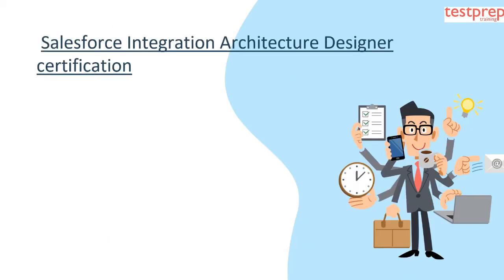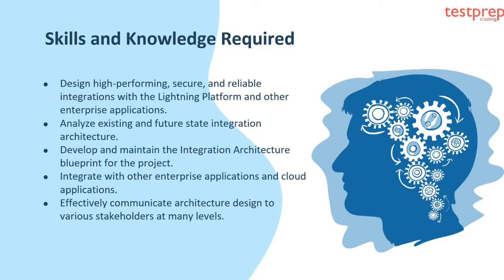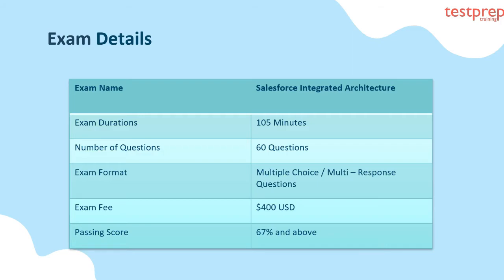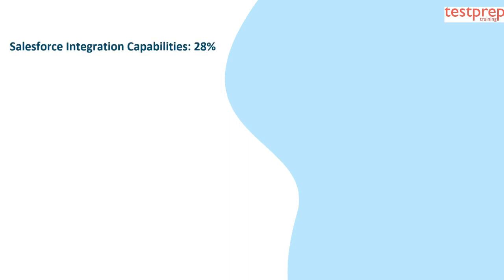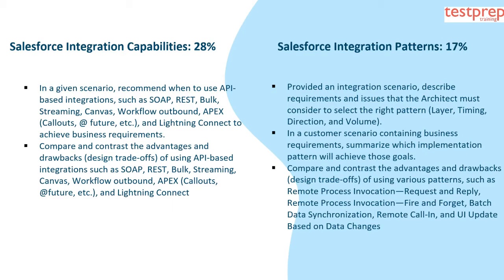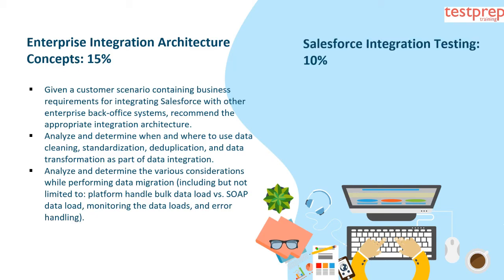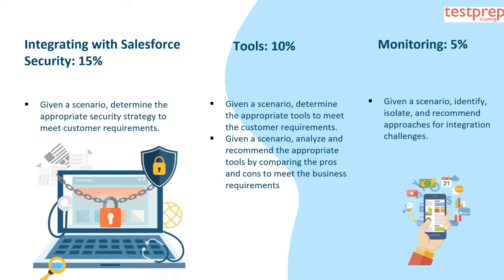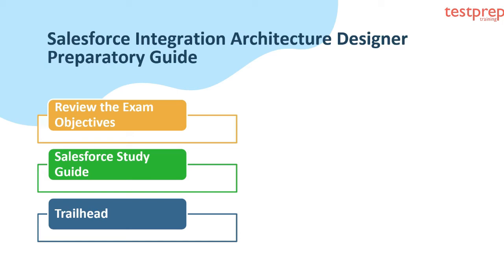How to prepare for Salesforce Integration Architecture Designer?